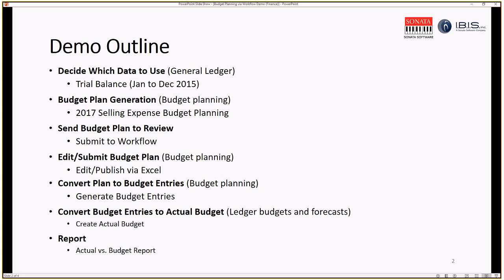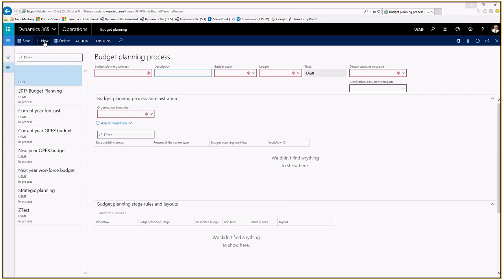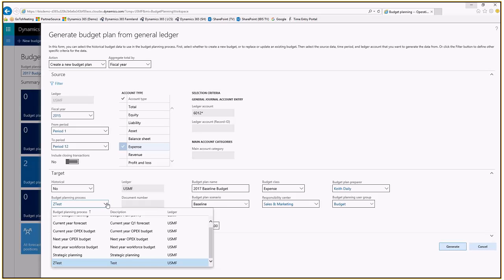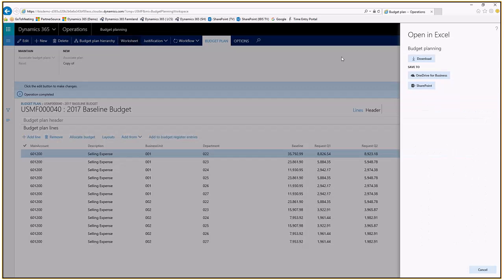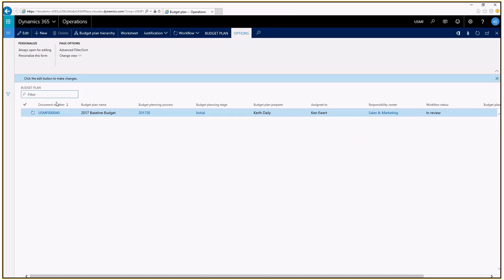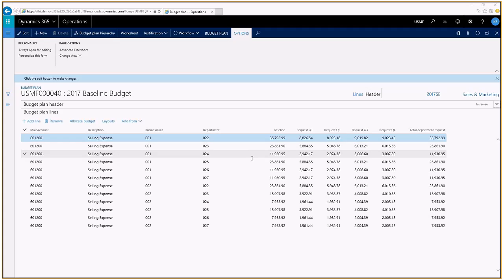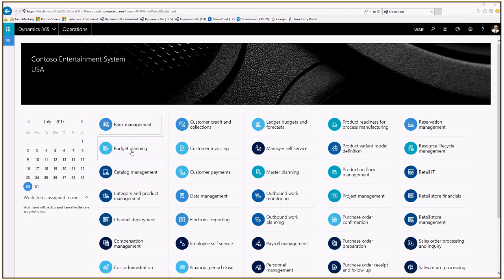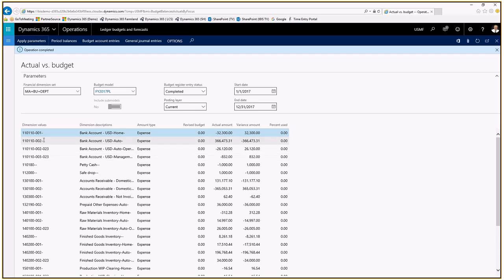Microsoft Dynamics 365 Demonstration of Budget Planning via Workflow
Watch the demo to learn about the process for Microsoft Dynamics 365 Budget Planning. The workflow will include budget plan generation(2017), budget plan review, submit the budget plan, etc.